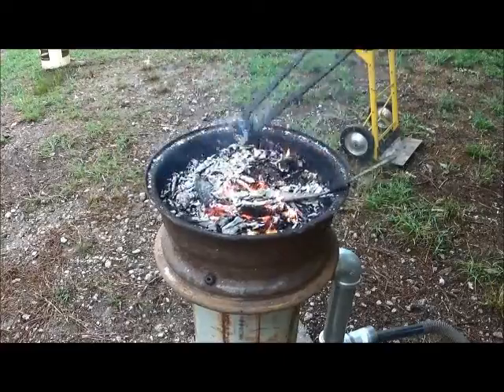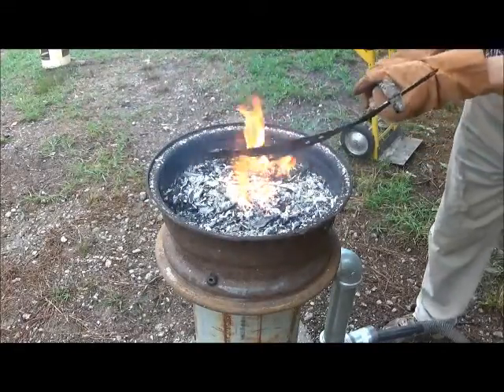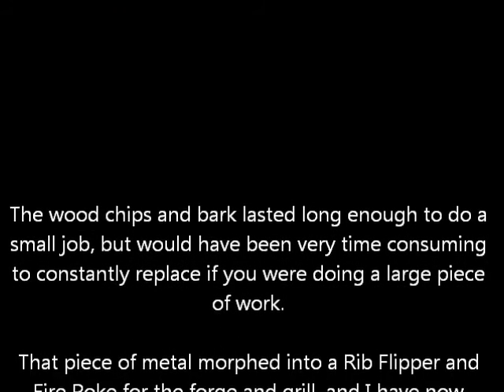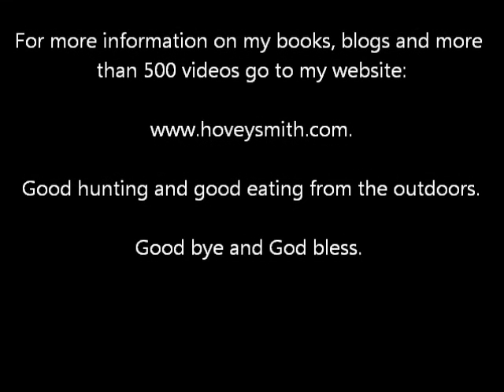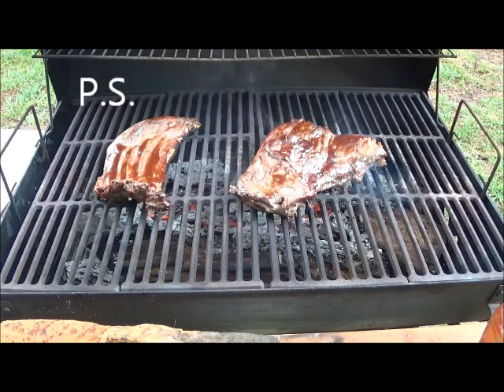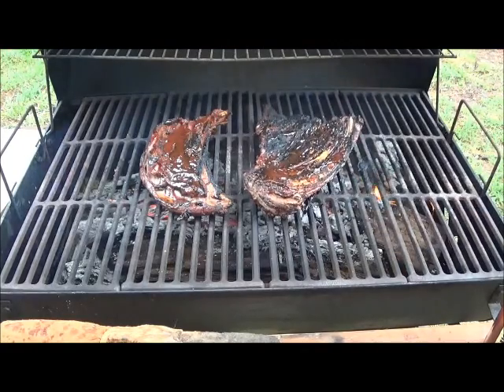Forging with Wood Chips and Bark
I use waste wood chips and bark to test combustion characteristics in my homemade tire-rim forge and make a Rib Flipper.